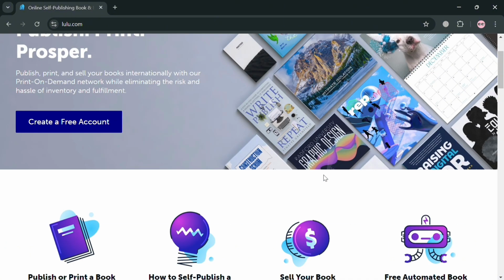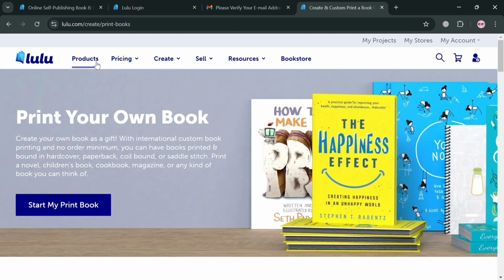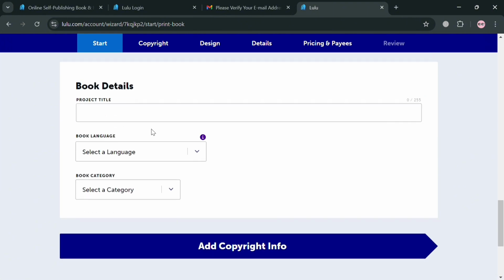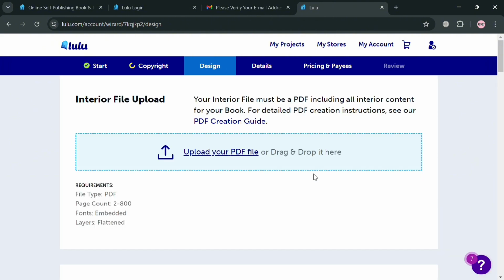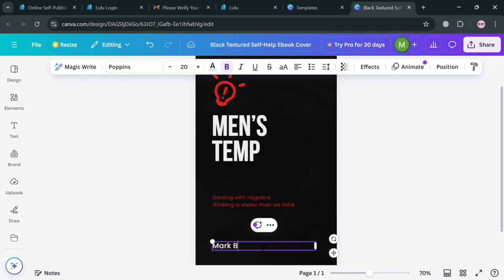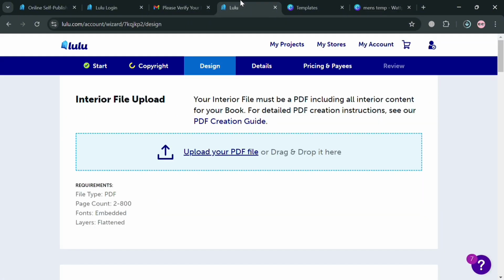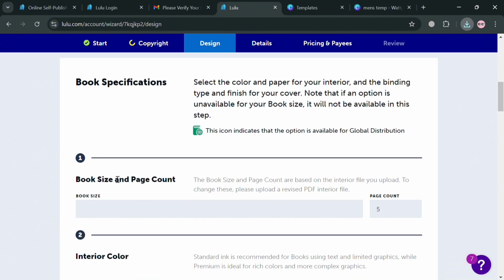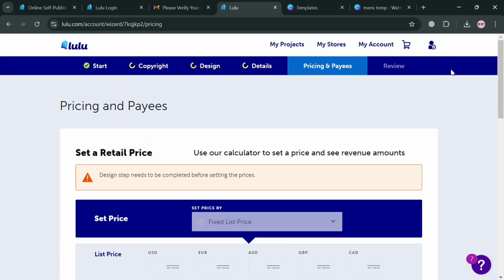How to Sell Books on Lulu (2026) Lulu Self Publishing Review | Earn Money Selling Books